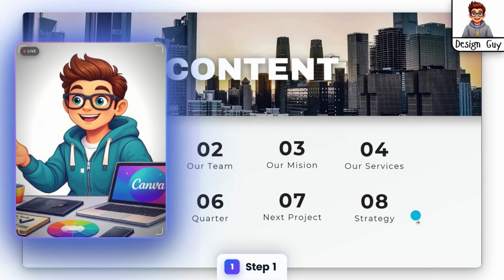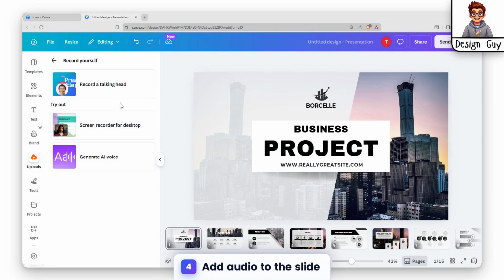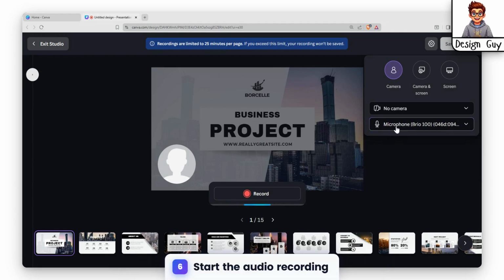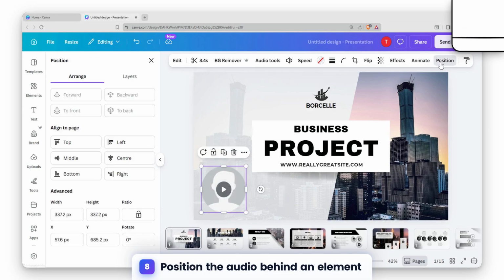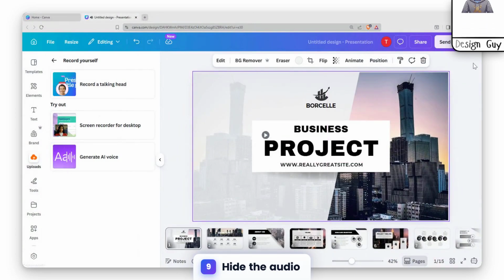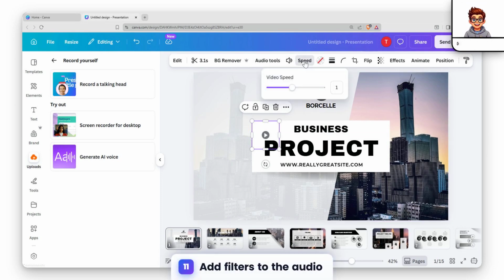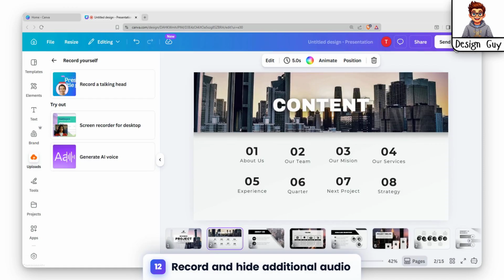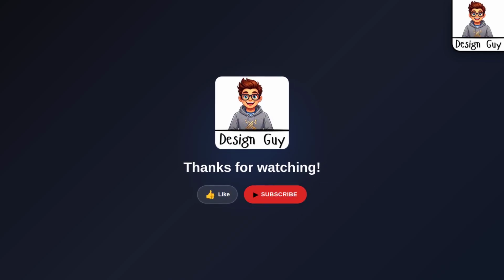How to Record and Add Voice Overs in Canva [2026] [Easiest Way]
Learn how to record and add voice overs in Canva to enhance your presentations and designs with personalized audio narration. This comprehensive guide covers creating presentations, applying templates, recording voice overs, configuring audio settings, positioning audio layers, and exporting your final video. Whether you're preparing a business proposal or a creative project, mastering Canva's voice over tools will elevate your content presentation.

In this tutorial, you'll explore Canva voice recording options, including direct narration and video talking heads. We'll guide you through microphone and camera setup, audio trimming and layering, adding filters, hiding audio elements, and sharing your polished presentations. Enhance your design workflow with expert Canva audio tips and layering techniques.

What you'll learn:
- How to open and create presentations in Canva
- Applying templates and managing multi-page slides
- Recording voice overs and talking head videos
- Configuring microphone and camera settings
- Positioning and hiding audio layers behind visual elements
- Editing and trimming audio tracks
- Adding filters and adjusting playback speed
- Recording additional audio for multiple slides
- Downloading and sharing your finished presentation video

Step-by-step process:
1. Open your Canva project and select a presentation template.
2. Apply the template across all slides and upload changes.
3. Use the "Record Yourself" function to capture voice overs.
4. Configure microphone and camera before recording.
5. Start, review, and save your audio recording.
6. Position audio layers behind elements using the layer panel.
7. Hide audio icons to maintain a clean layout.
8. Adjust audio timing and apply filters as needed.
9. Record additional audio for other slides.
10. Preview and download your high-quality presentation video.

What tools do you find most useful when adding voice overs in Canva? Share your tips and questions in the comments!